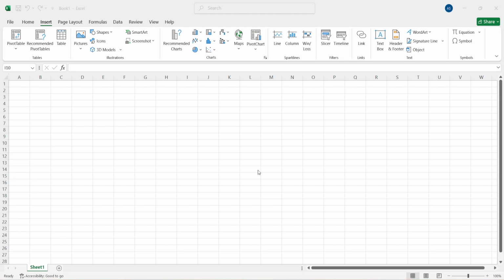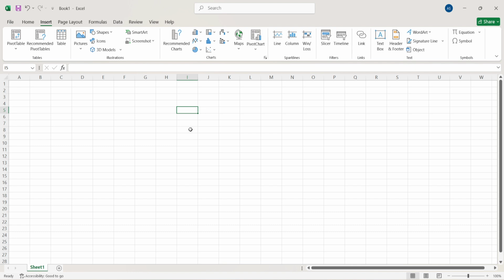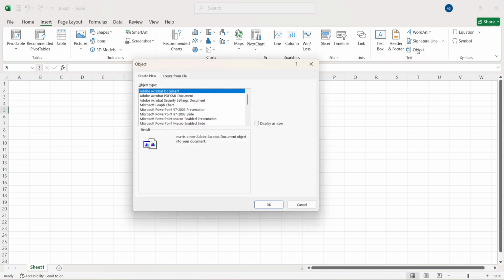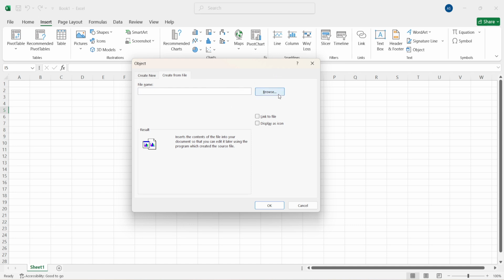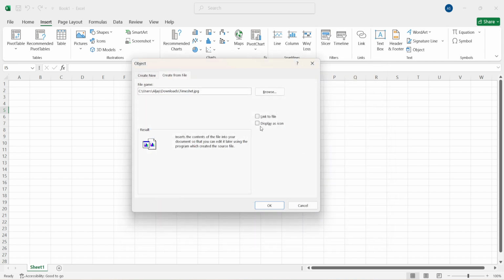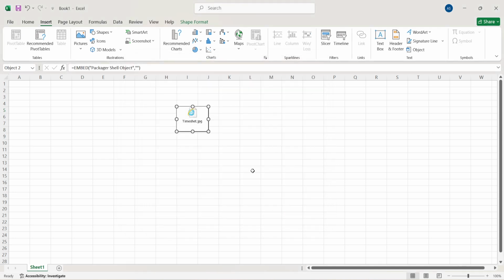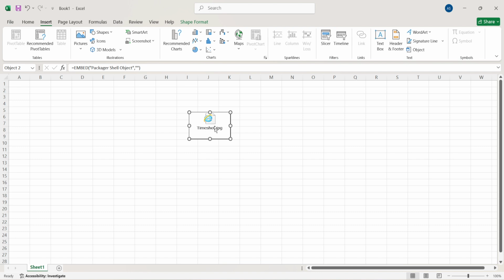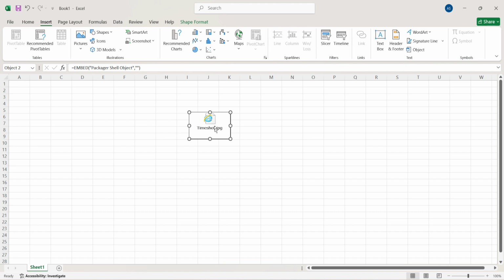How to Insert Object in Excel 365 (Full 2024 Guide)